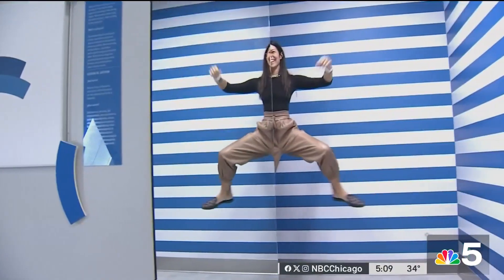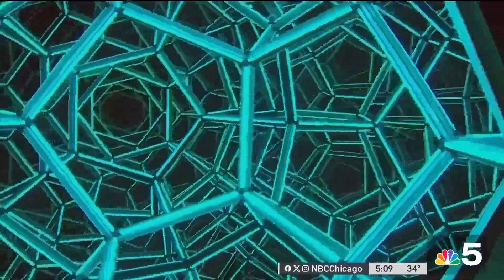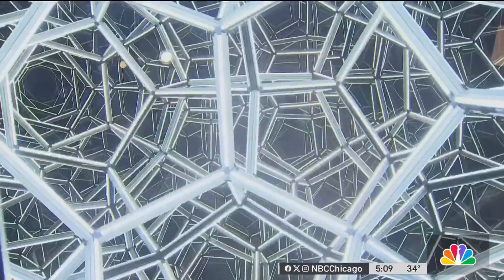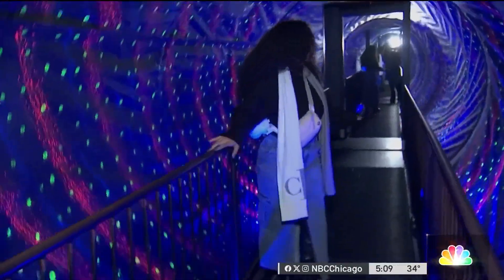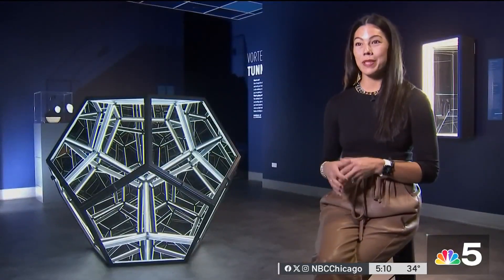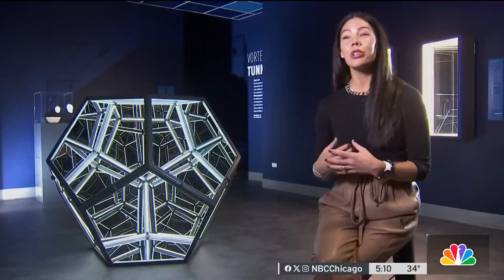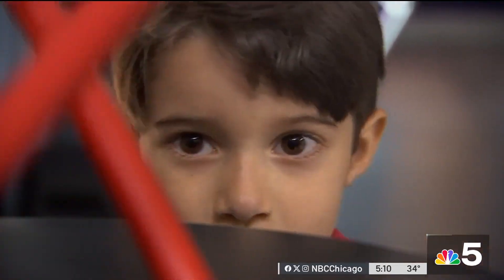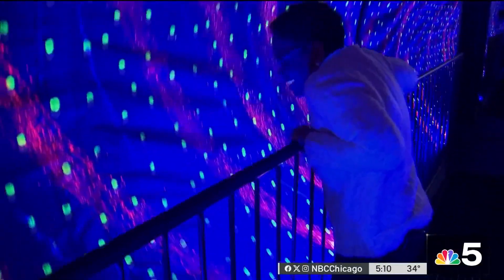Museum of Illusions Chicago's exhibits challenge visual perceptions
As a result of an expansion, the Museum of Illusions Chicago now has even more opportunities to unravel the mysteries of perception. NBC 5’s LeeAnn Trotter recently stopped by.